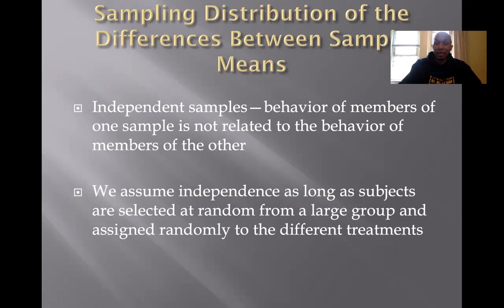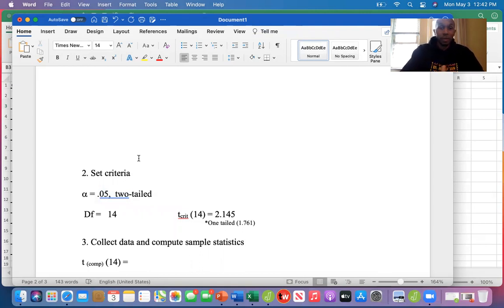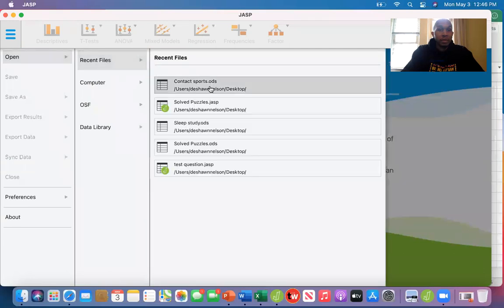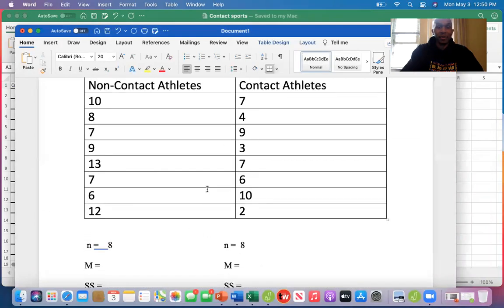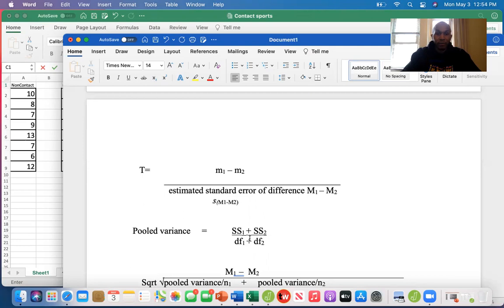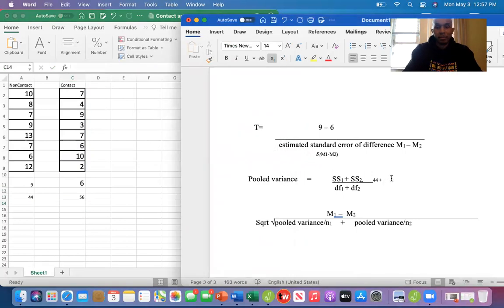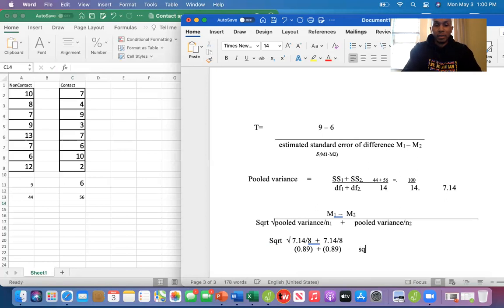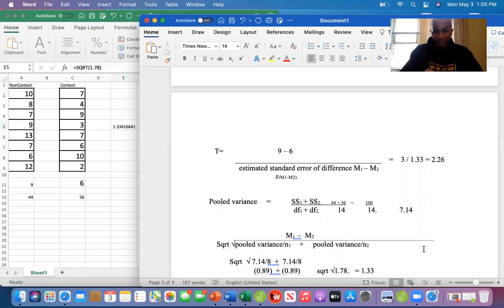Independent Samples t-test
This video will instruct you on how to run an independent samples t-test using Excel, JASP, and hand calculations.